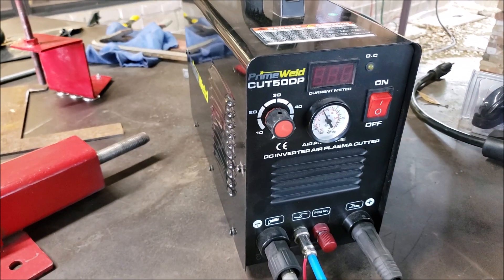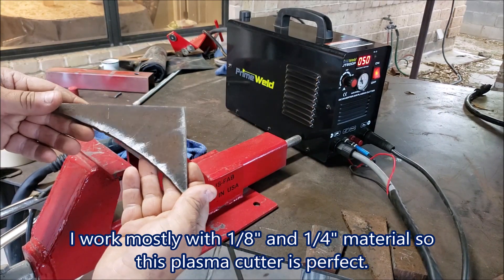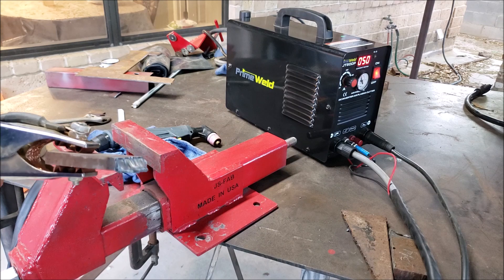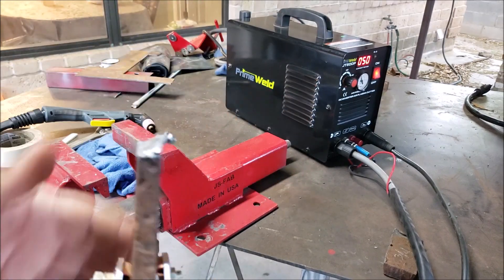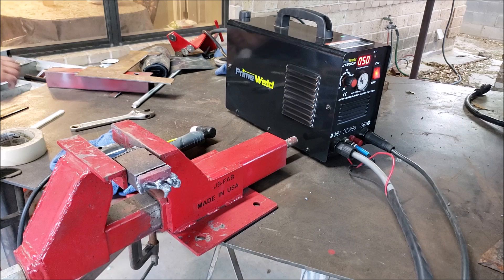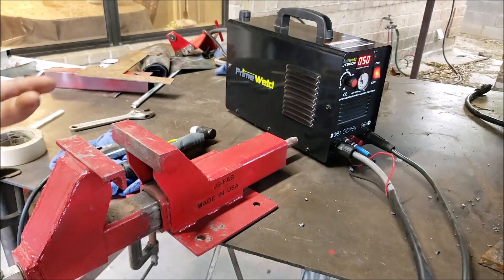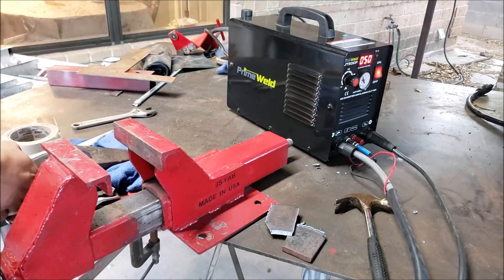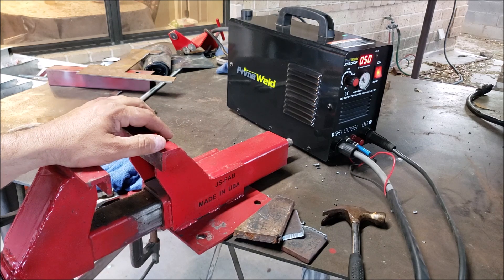Testing the best and Cheap Amazon Primeweld CUT50DP plasma cutter on 240v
Testing the best and Cheap Amazon Primeweld CUT50DP plasma cutter tested on 240v
Today I got to test the PrimeWeld CUT50DP plasma cutter on different materials from 1/8 to 3/4". The plasma cutter is cheap or should I mention economical and powerful.

I will be giving this plasma cutter away this year after more testing.

Amazon store

DESCRIPTION
The PrimeWeld CUT50DP 50-Amp 110v/220v Plasma Cutter provides your shop with inexpensive, powerful metal-cutting capabilities. It runs on either 110v or 220v outlets, providing amazing go-anywhere versatility. It comes with the accessories you need to unpack it and get to work. And at PrimeWeld, we back what we sell with unrivaled customer service.
50-Amp & 110v/220v Features
This 50-amp plasma cutter can go through 1/2-inch thick steel in a single pass when running on 240 volts. If you don’t have access to 220-volt power, no problem. The CUT50DP is also a rugged 110v plasma cutter that takes harsh shop conditions in stride. On 110 volts, it offers up to 40 amps with the ability to cut up to a 1/4-inch plate. This machine can get down to 10 amps output on either power source, low enough to cut auto body sheet metal. Accessories PrimeWeld includes a high-quality AG60P torch with this machine for industry-standard, easy-to-find consumable torch parts. The 13-foot torch hose on the CUT50DP 110v plasma cutter gives you room to work. We also ship our 50a plasma cutter with a set of replacement consumable parts.  At PrimeWeld, we build professional-quality machines that provide reliable service and great features at market-leading prices. The PrimeWeld CUT50DP 110v/220v Plasma Cutter equips your shop arsenal with metal cutting capabilities that save time and money while improving productivity and quality. It comes with a torch, grounding lead, air regulator, hoses, and extra torch consumable parts.
MOSFET Inverter System
The MOSFET inverter system makes for an incredibly light machine, weighing in at only 24 pounds. PrimeWeld incorporates a high-frequency, no-touch arc starting system for the CUT50DP 50 amp plasma cutter. Hold the torch just above the surface and pull the trigger. The torch starts without touching the surface, improving the lifespan of its consumable parts. This feature by itself adds value the competition can’t match at this price point.
PrimeWeld’s Legendary Customer Service Leads the Market
Our staff is easy to get in touch with and know how to keep your PrimeWeld machine working its best.